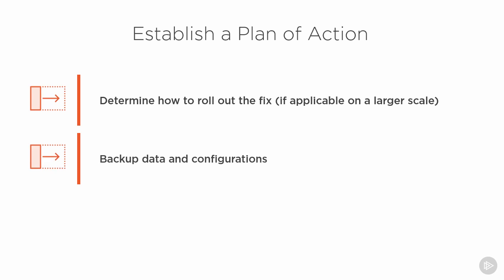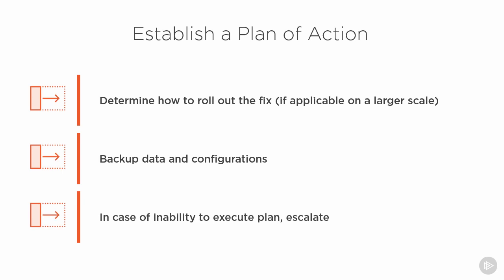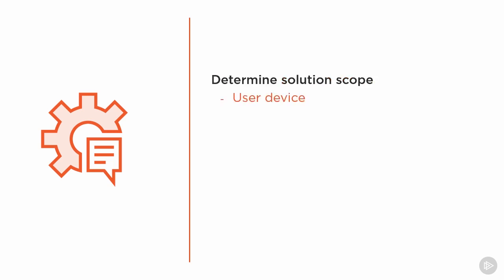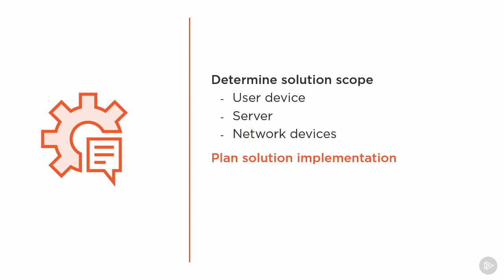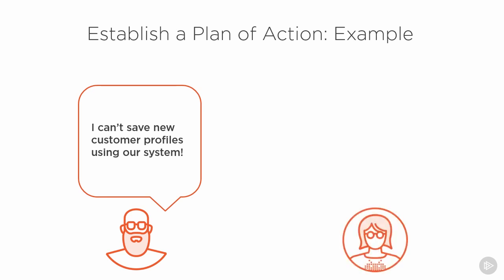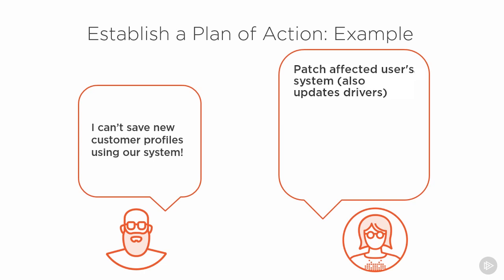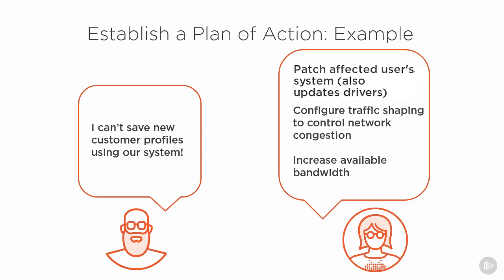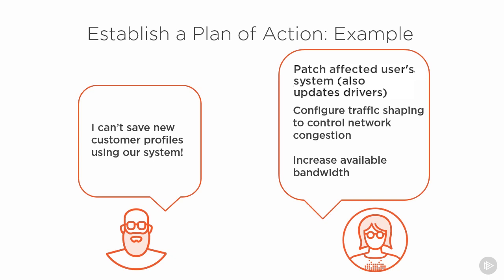06 Troubleshooting Establish a Plan of Action